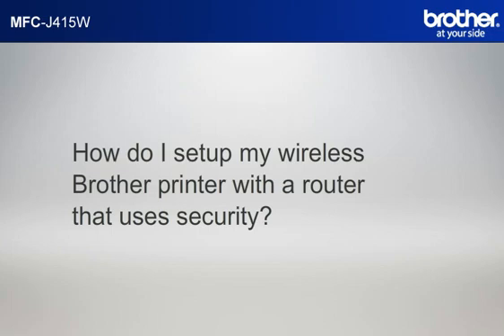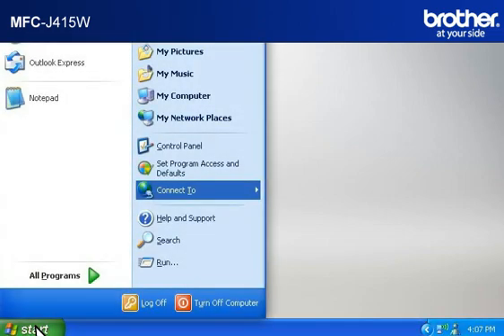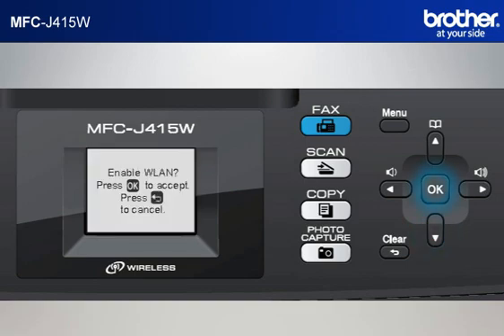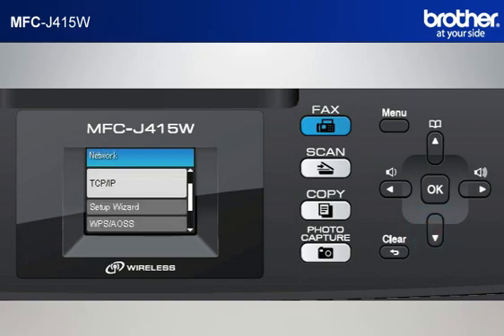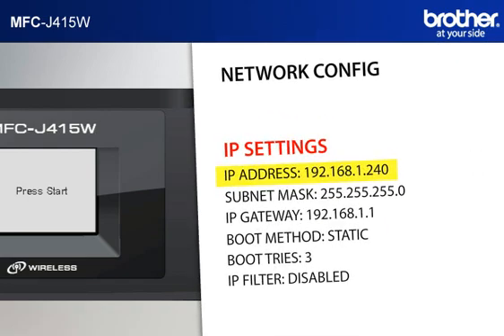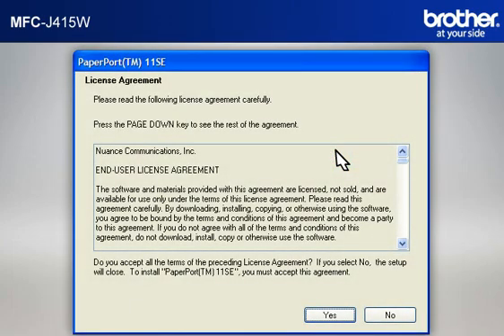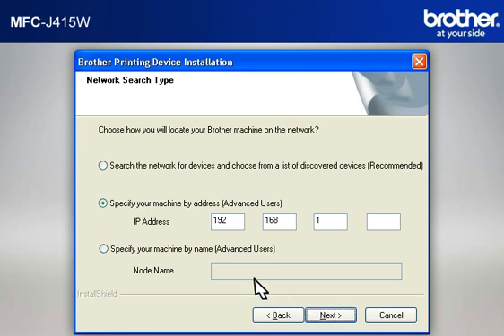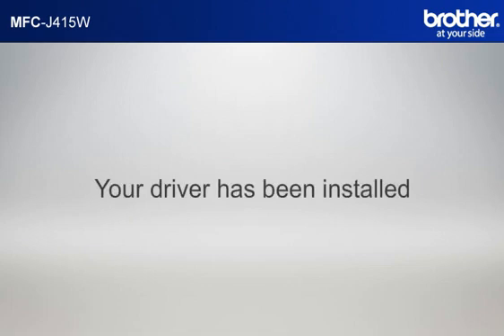XP - Setup my Wireless Brother inkjet All-in-one with a router that uses security. MFC-J415W